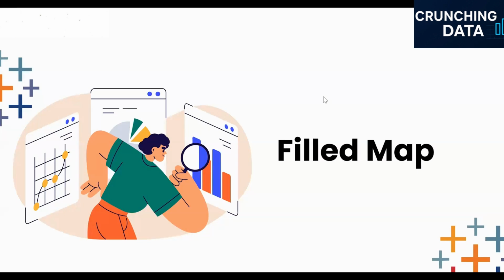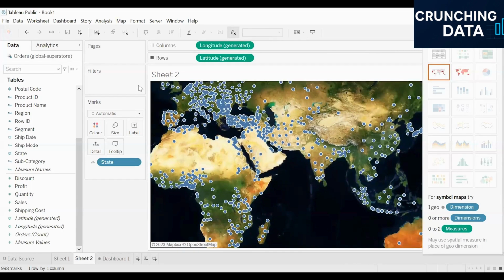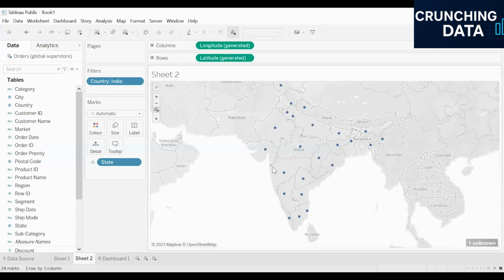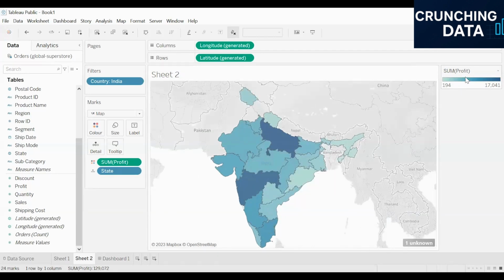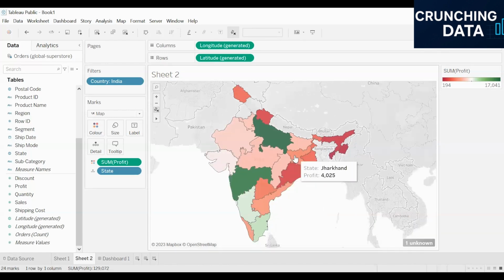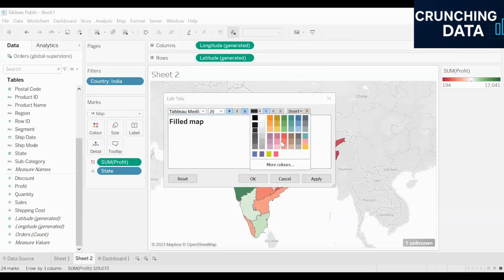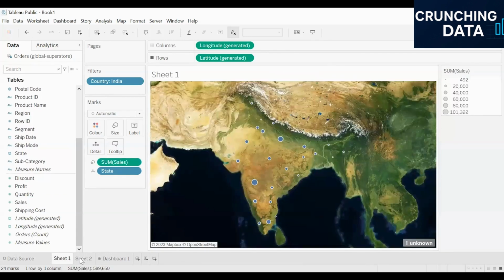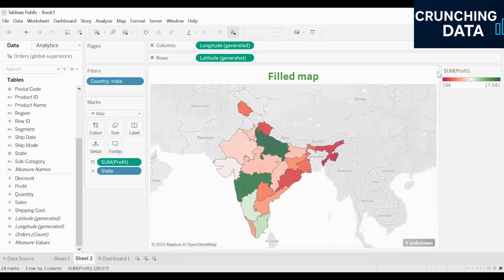6.5 Filled Map in Tableau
🗺️ Filled Map in Tableau — Visualize Geographic Data with Colors!

In this video, you’ll learn how to create Filled Maps in Tableau, a powerful way to visualize geographic data by filling regions like countries, states, or postal codes with color gradients.

📊 What You’ll Learn:
✅ What a Filled Map is and when to use it
✅ How to map dimensions to geographic fields
✅ How to assign measures to control color intensity
✅ How to apply filters for specific regions or datasets
✅ Practical demonstration using real data

Filled Maps help you uncover regional variations, spatial patterns, and geographic trends in your data — perfect for analyzing sales by region, population density, or any location-based insights.

👉 Watch till the end to master one of Tableau’s most impactful geographic visualizations!